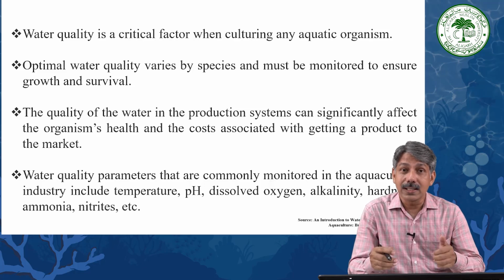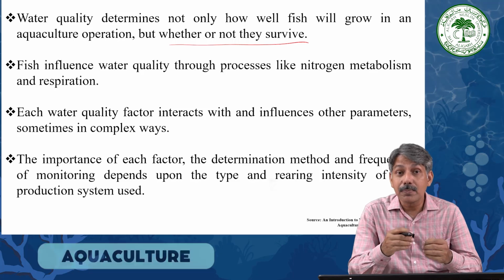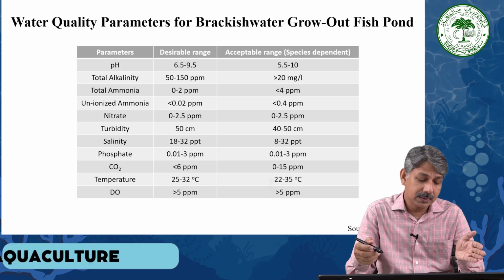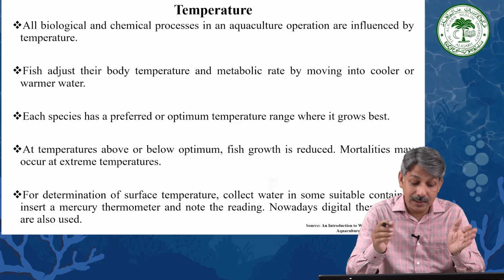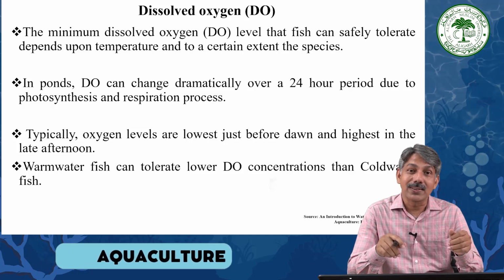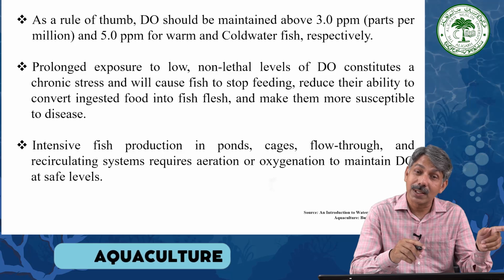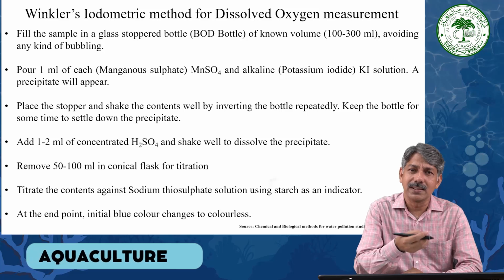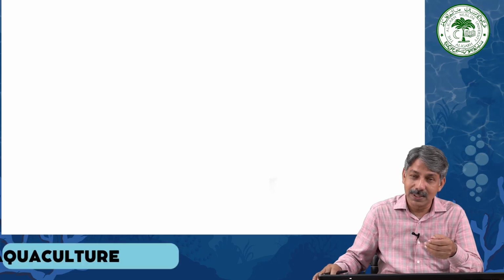Analysis of water quality parameters for Aquaculture - Part I